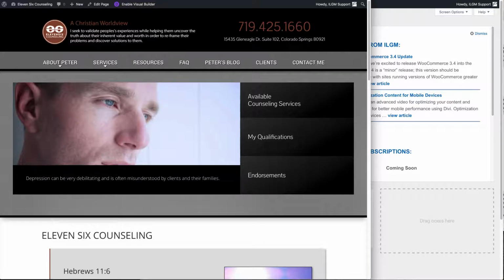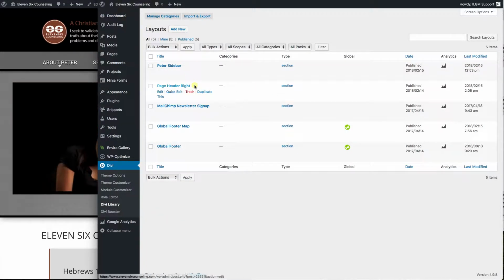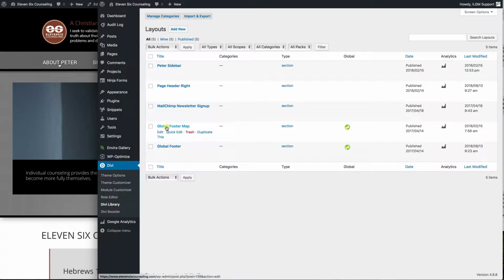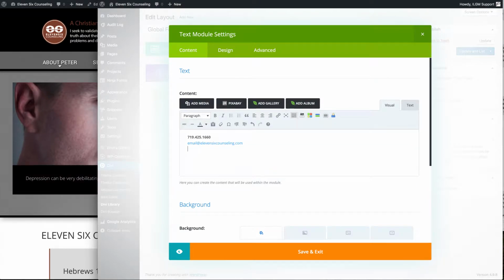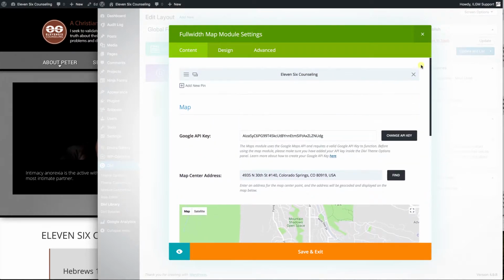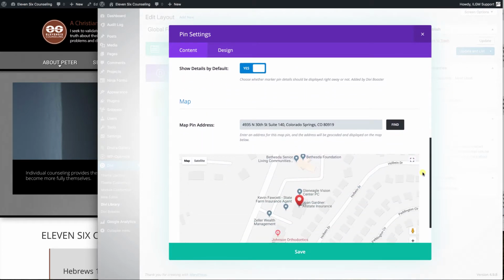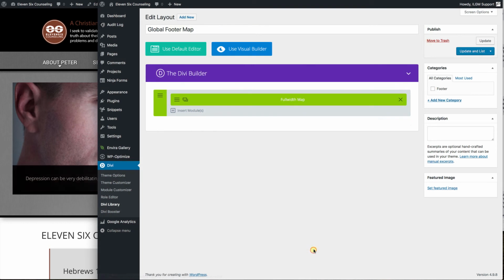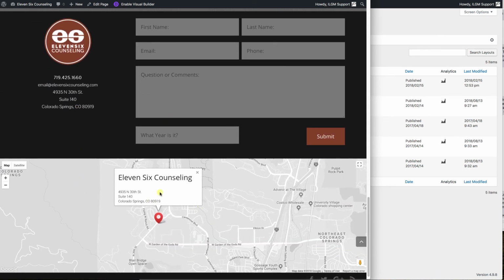Using Divi Libraries & Map Module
A quick tutorial on Divi Libraries & Map Module